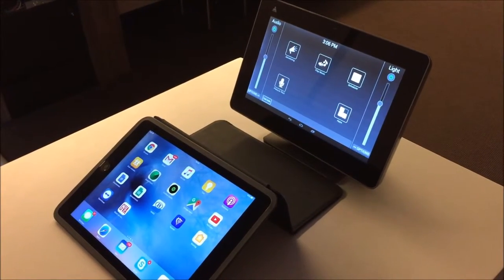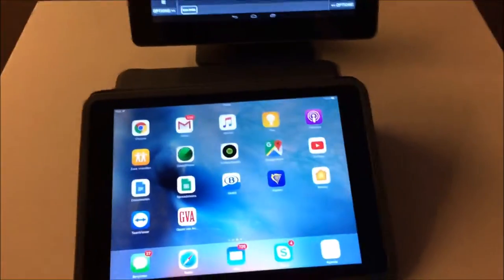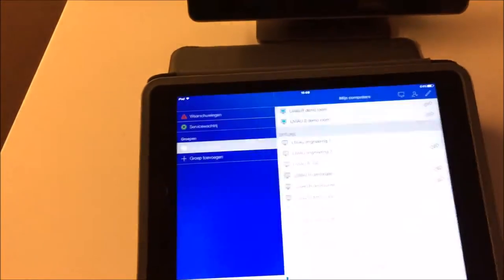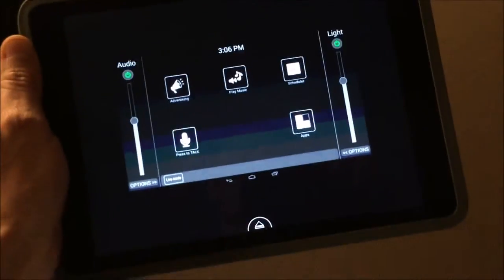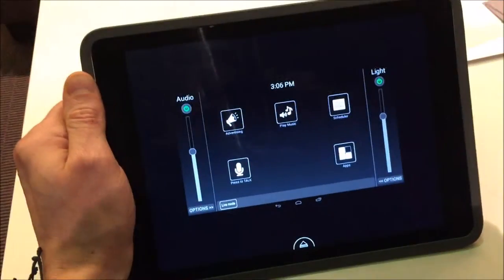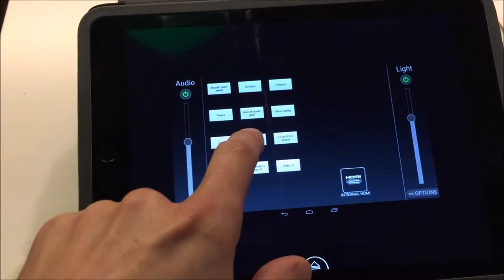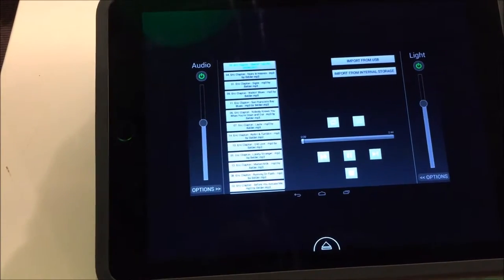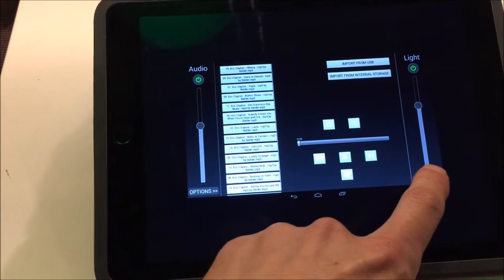Apex LIVIAU - Remote Control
In this video we will show you how the remote control works on our LIVIAU system.